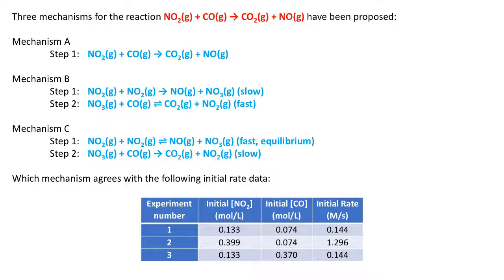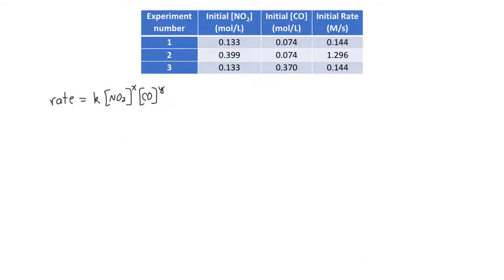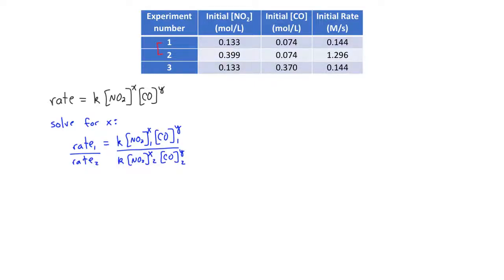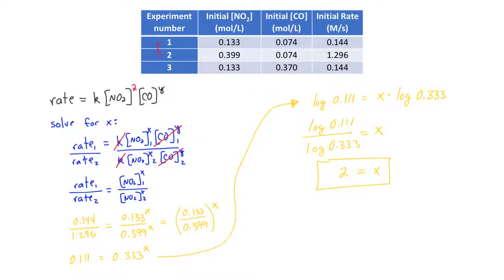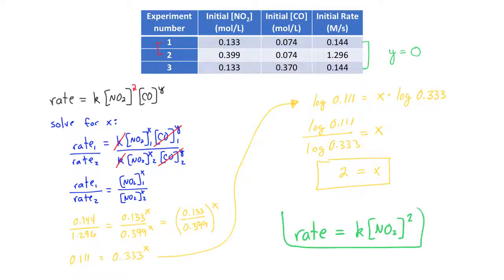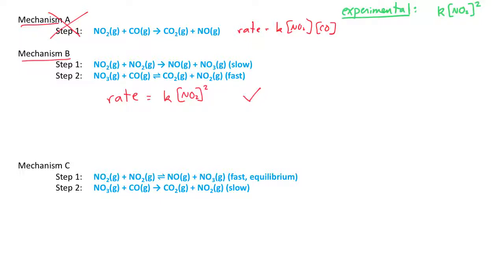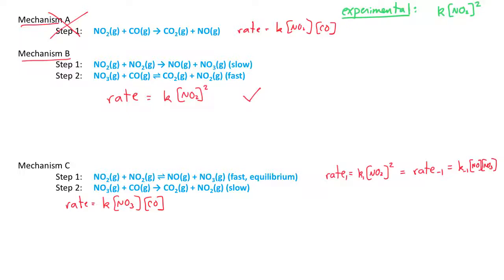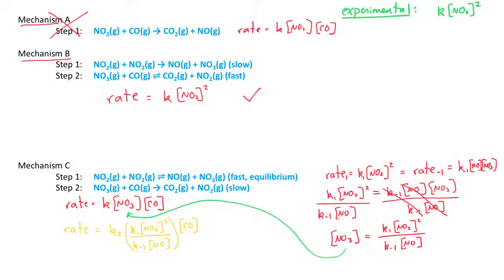Possible Mechanism Problem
A problem integrating experimental data with solving a mechanism.